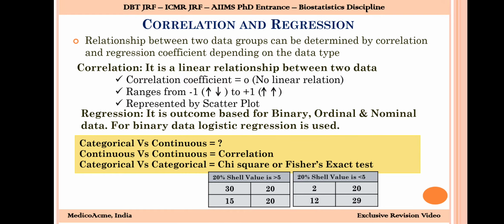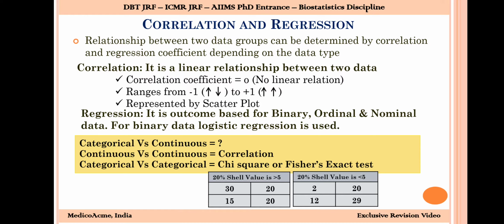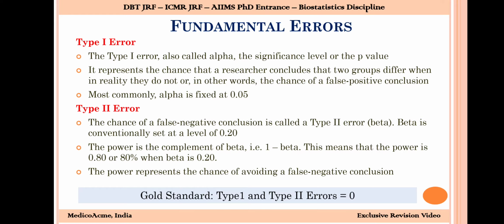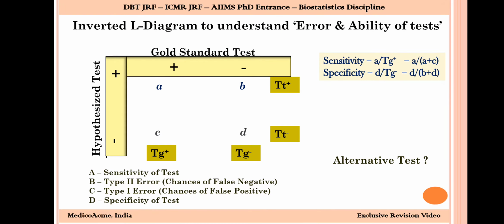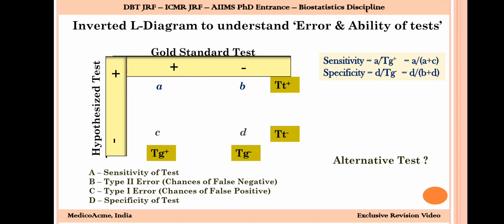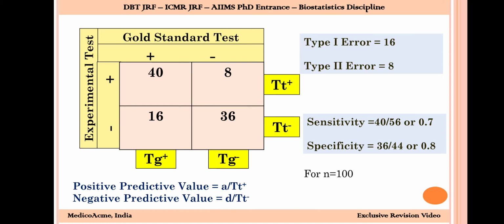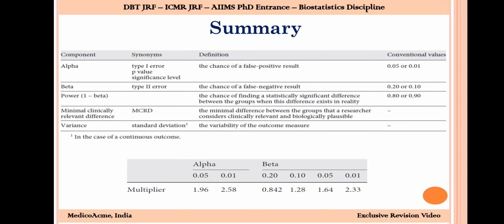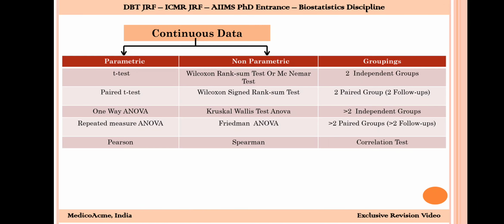L-09: Biostatistical Analysis & Errors | AIIMS PhD Entrance (Aptitude Section), ICMR-DBT-JRF, CSIR